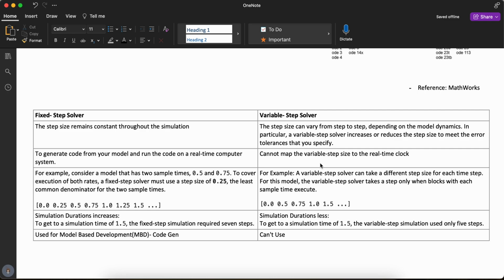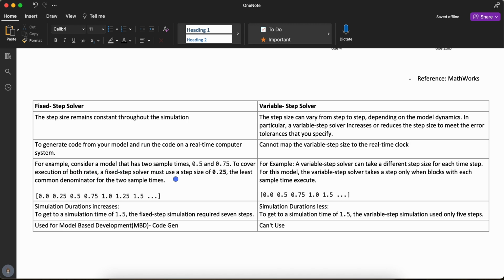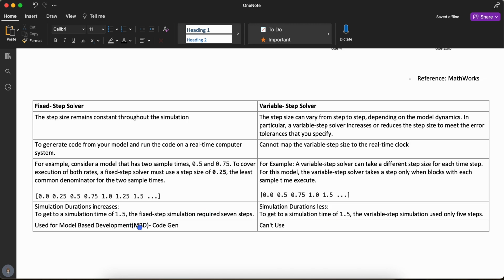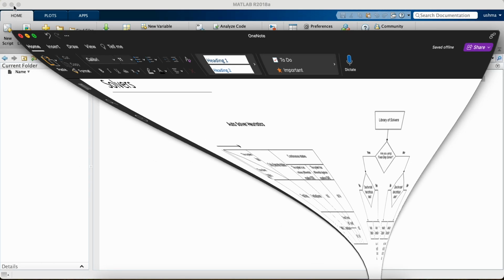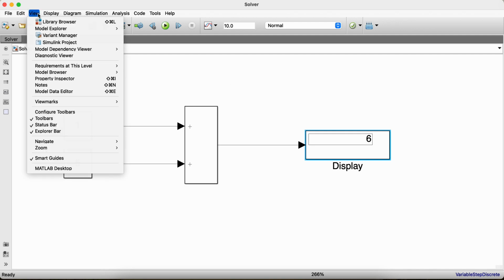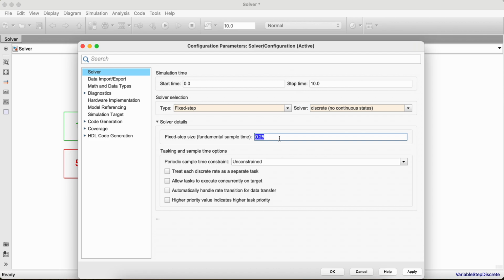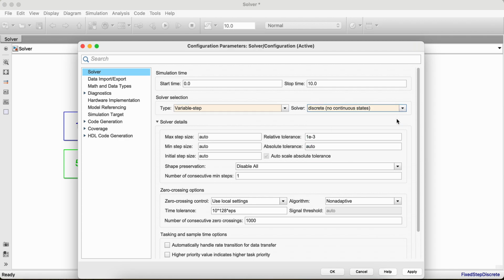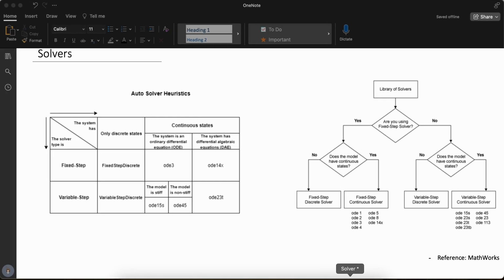Video 6: Simulink Solvers: MATLAB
Simulink Solvers: MATLAB @EmbeddedSystemsAutomotive